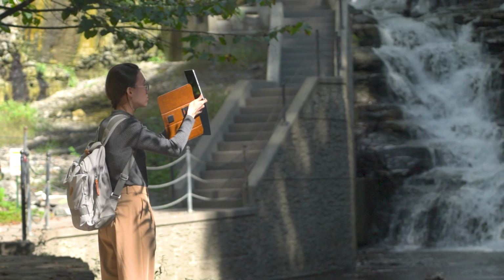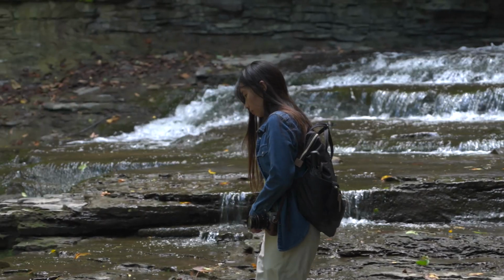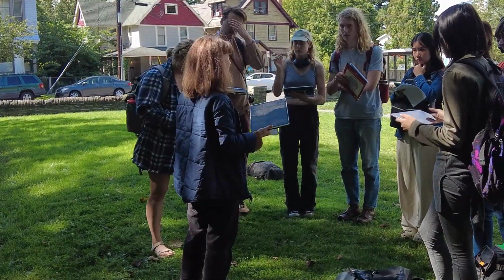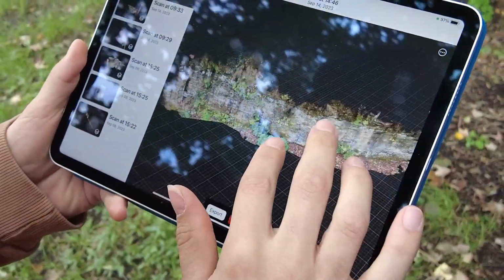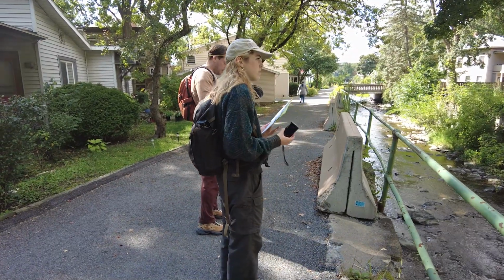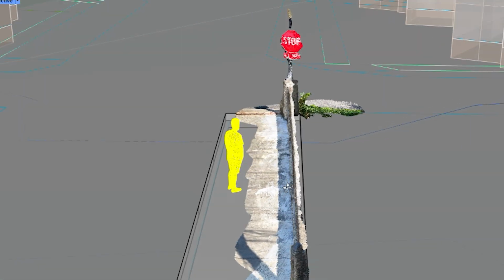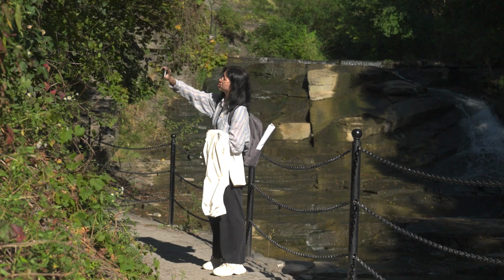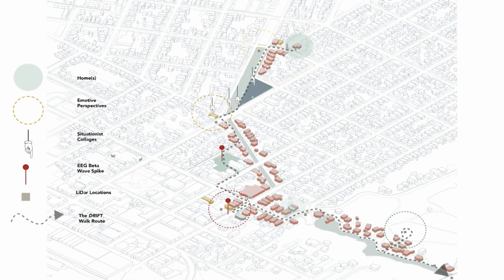Using iPad-based LiDAR for Documenting and Analyzing Landscapes